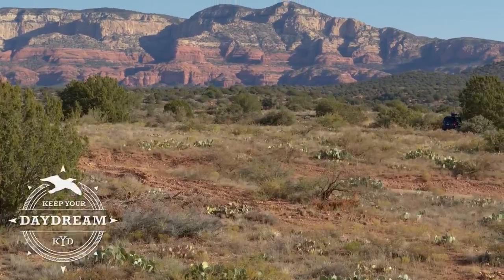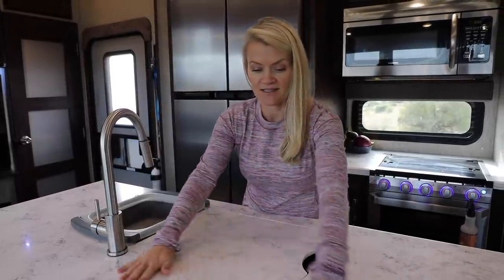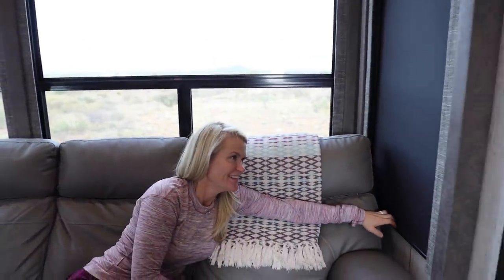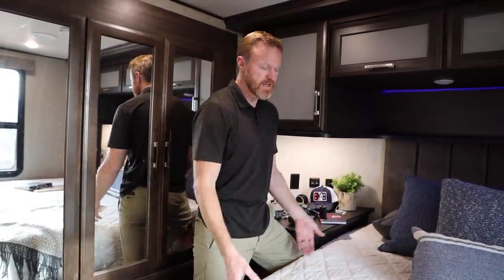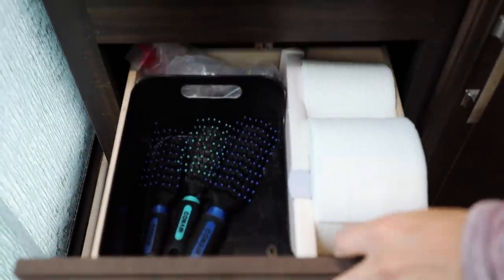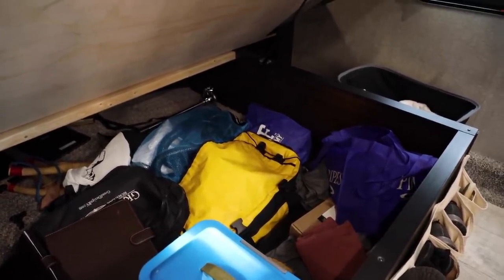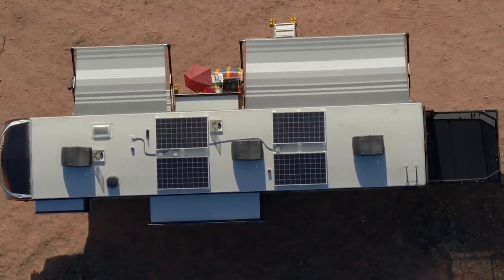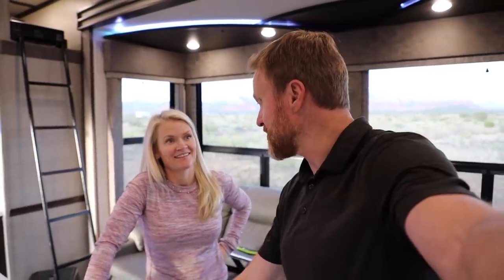RV TOUR: How We Organize Our Grand Design Momentum 399TH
Join the most supportive community on YouTube by becoming a KYD Insider and get even more content and ((livestreams))

❓Did the drone footage look better than usual? Big thanks to Battle Born Batteries video crew for capturing this stunning footage. We did a video with them out in Sedona that they will be releasing soon.

ℹ️About the episode:
We waited until the end of the season to do an RV Tour of our Grand Design Momentum 399TH so we could finish all the upgrades and get it organized just right. In this video, we share how we organize our RV and tips & tricks for storage with Tricia's kitchen ideas.

▶︎ HELPFUL KYD PARTNERS

We want to get to know you! Meeting great people that are pursuing their dreams is what this is all about.

Our favorite gear can found on our Amazon Storefront:

▶︎ CAMERA GEAR

Canon EOS-R
Canon 6D Mark ii
Rode VideoMic Pro Plus
GoPro Hero 8
DJI Osmo Action Cam